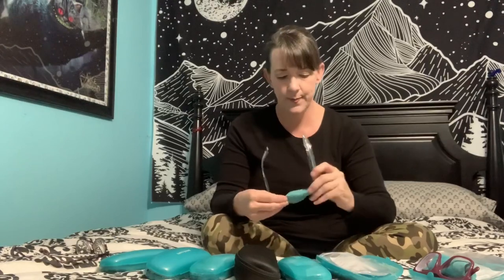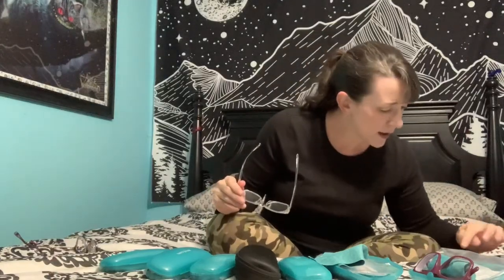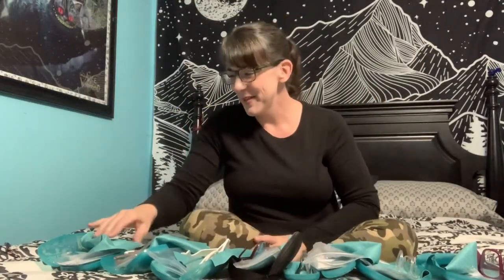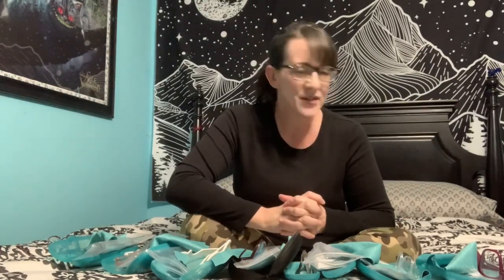Zenni Optical Haul! So Amazing! 🕶👩🏻‍🏫👓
I decided to try out Zenni Optical for my new prescription glasses- and WOW! Where have they been all my life?! I’m so impressed and pleased.

1- Purple Square #124218.  $6.95
2- Clear Rectangle #2018923.  $6.95
3- Sea Glass Rectangle #2026924  $12.95
4- Purple Premium Sunglasses #1134117  $32.95
5- White Square #124130  $6.95
6- Blush Square # 4440719  $23.95
7- Green Tortoiseshell Rectangle #612924  $25.95